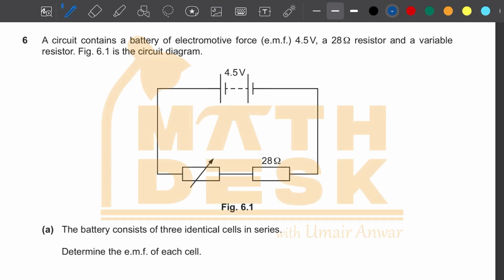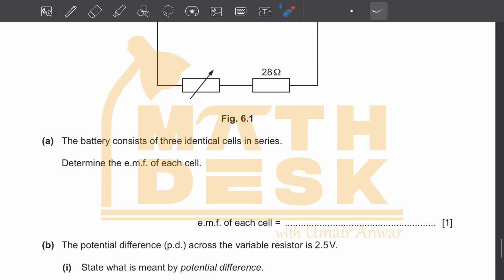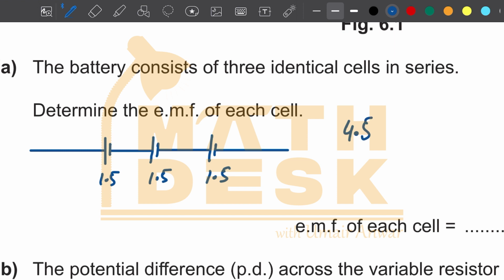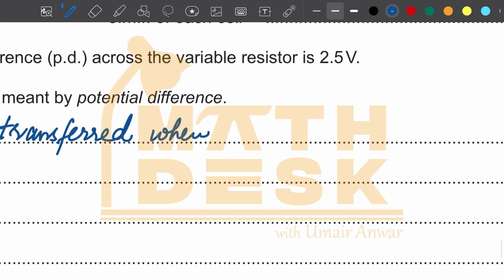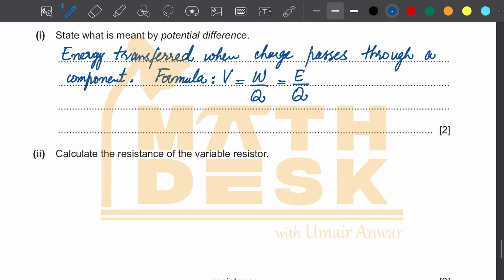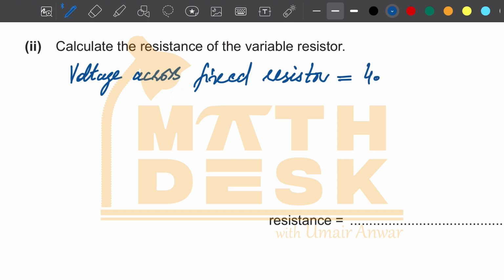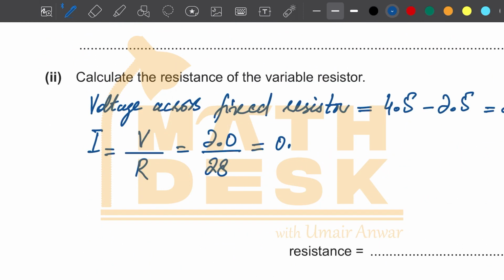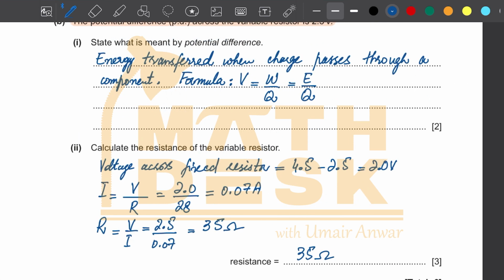Solving Question 6 P21 Oct/Nov 2021 || Electric Circuits Tutorial || OL Physics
🌟 Journey through the fundamentals of Electric Circuits with MathDesk! 🌟 Join me, Umair Anwar, as we unravel the intricacies of Question 6 from the October/November 2021 exam series (Paper 2 Variant 1) in this comprehensive tutorial. Decode the complexities of circuits, solve problems with ease, and elevate your confidence for your O Level Physics exams.

🔍 What's Inside:

Step-by-step breakdown of Question 6 for a thorough understanding of electric circuit concepts.
Exploration of circuit components, series and parallel configurations, and Ohm's Law.
Pro tips and strategies to tackle similar electric circuit problems in your exams.
🚀 Whether you're gearing up for exams or seeking to deepen your physics knowledge, this tutorial is your guide! Let's illuminate the world of Electric Circuits together! 📚✨

Your success in physics is just a click away! 🌈✨